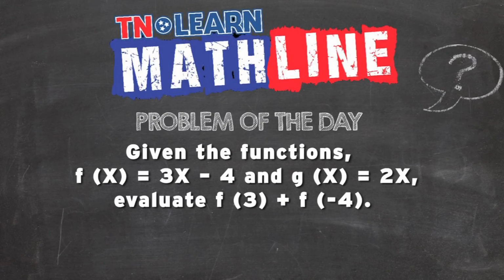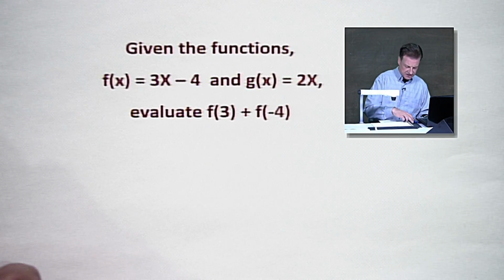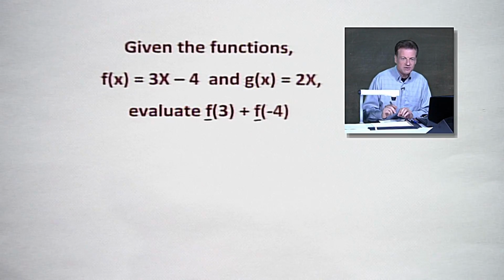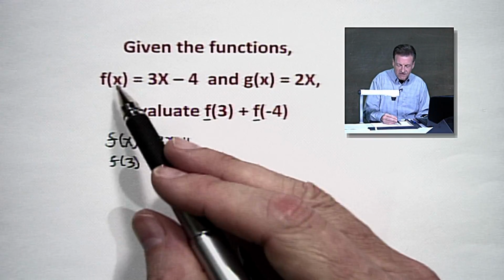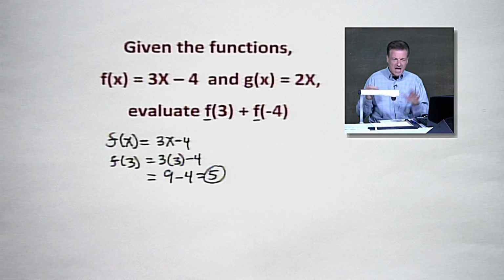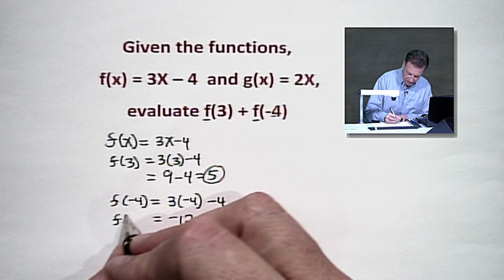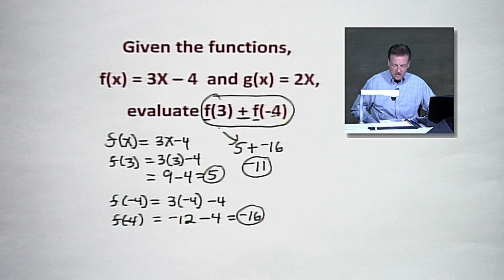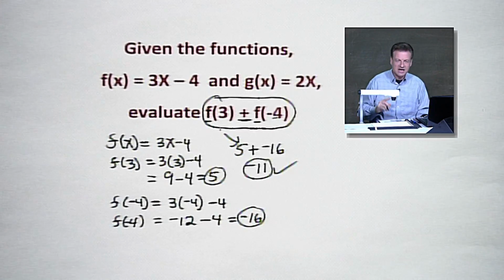Evaluating Functions | Interpreting Function Notation | TNLearn | Mathline